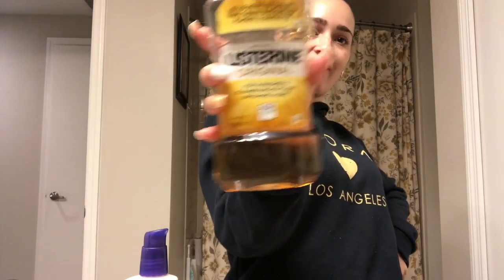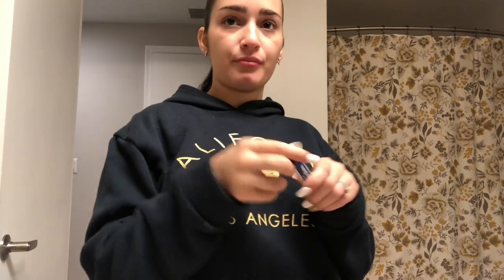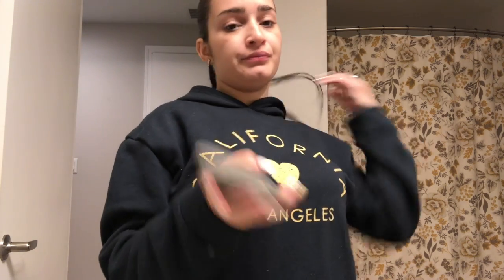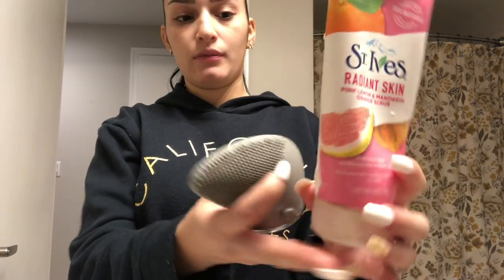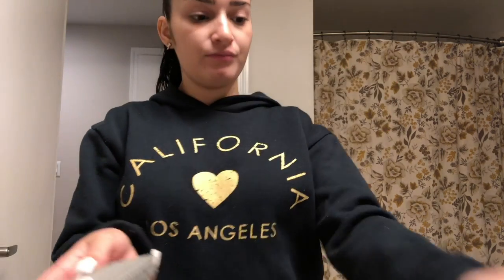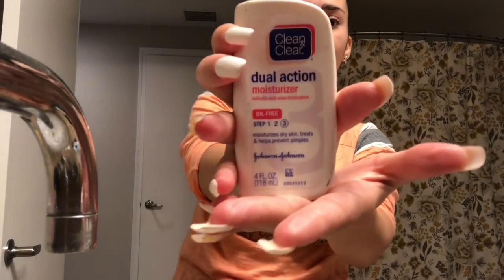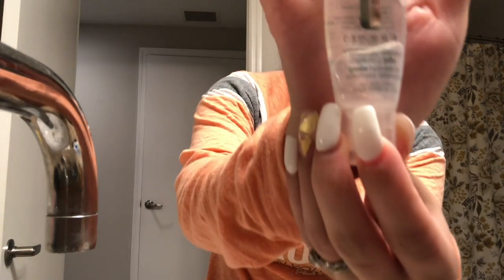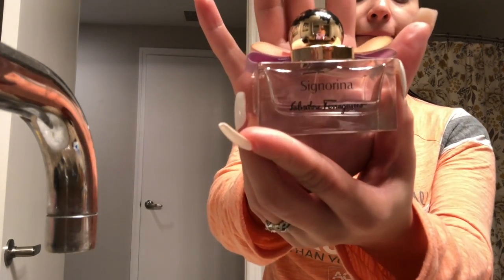my nighttime routine